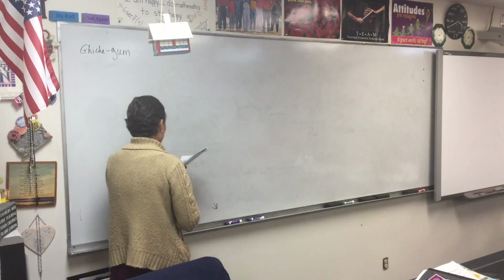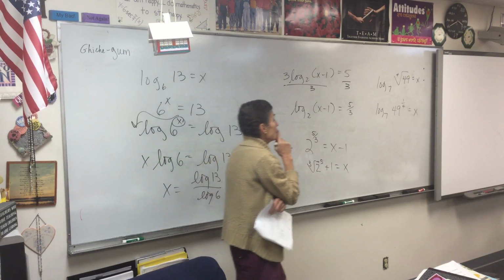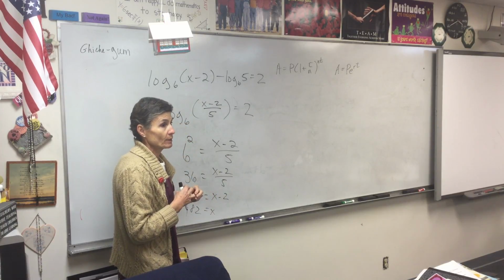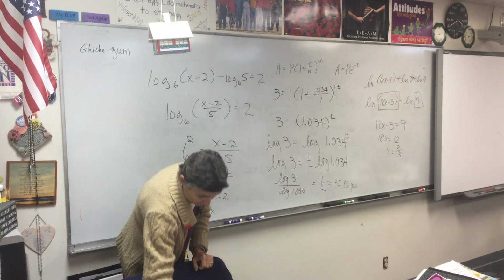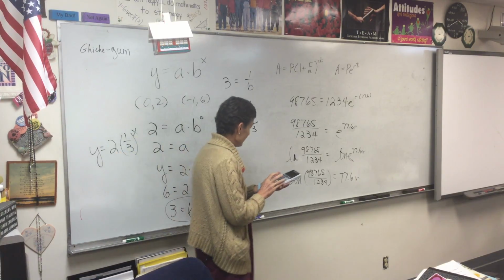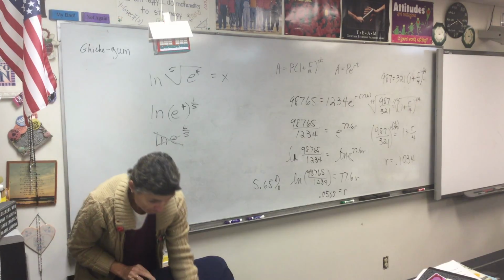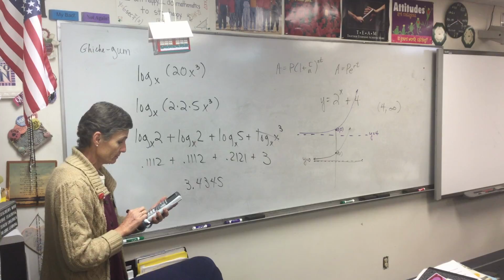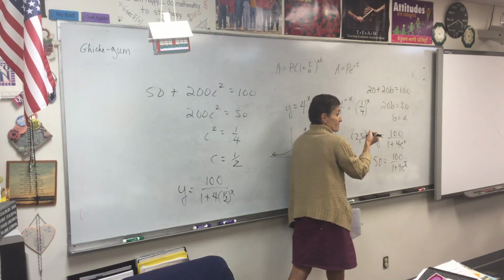Video 11-14-16 Precal A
Chapter 3 Review 2 (1-17)